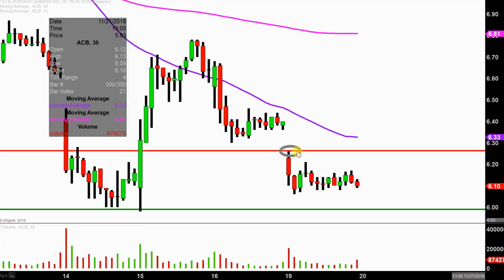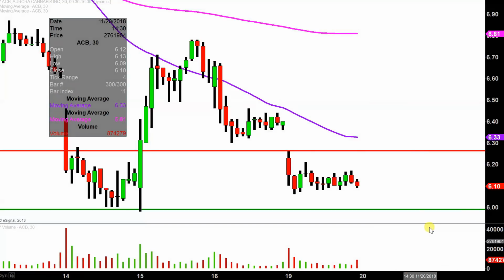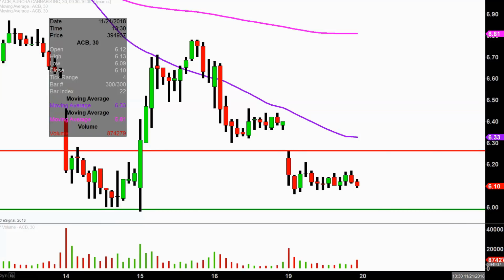Aurora Cannabis Inc. - ACB Stock Chart Technical Analysis for 11-19-18